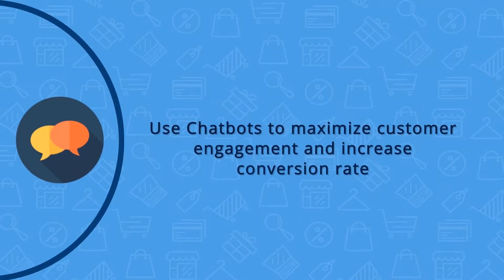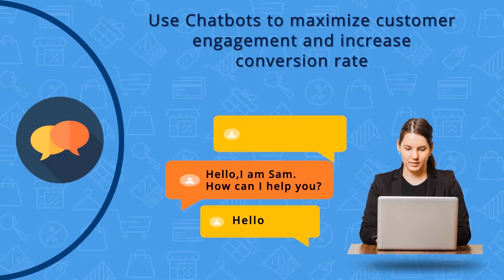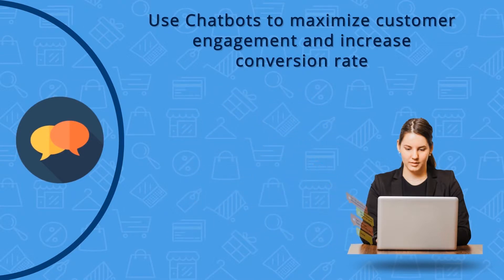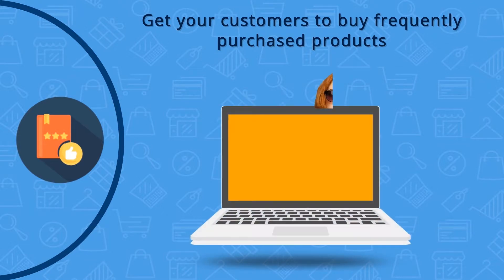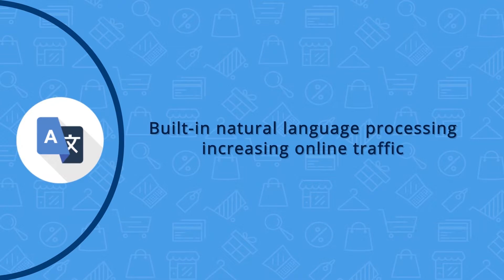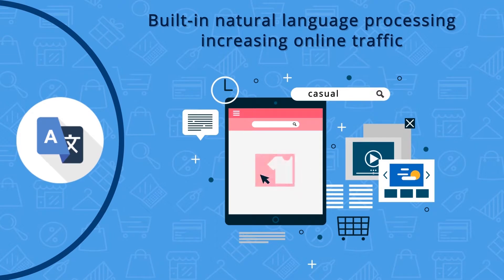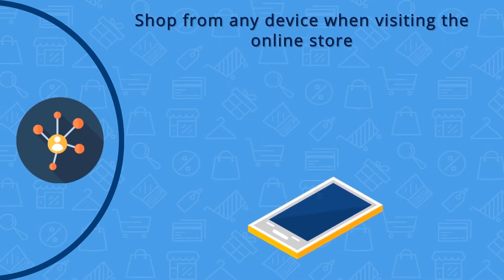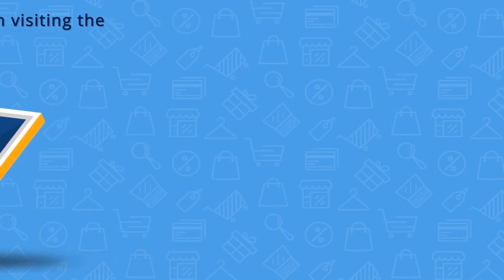Increase Online Sales by 30% with the power of Artificial Intelligence